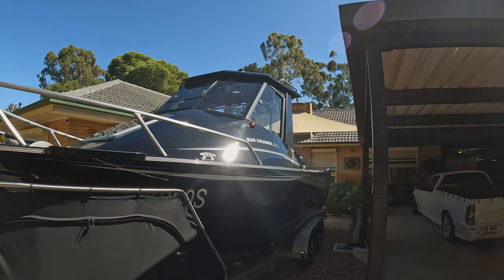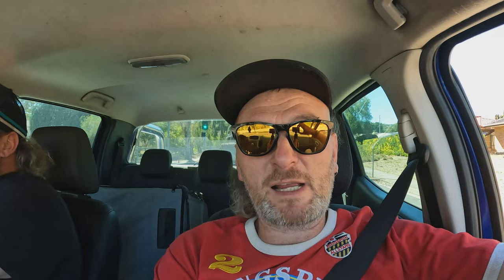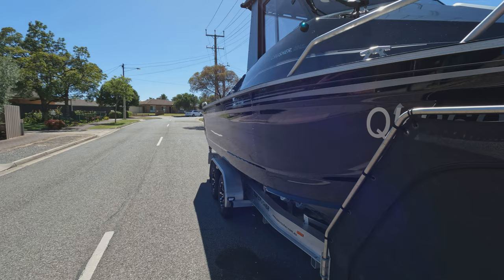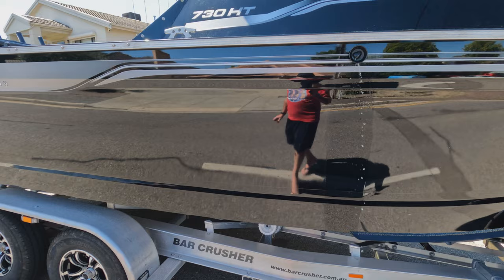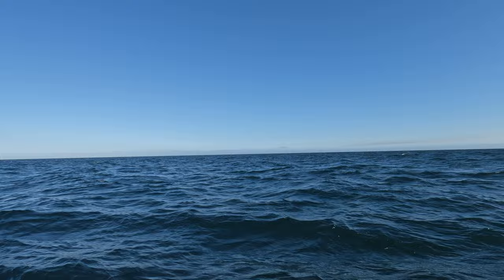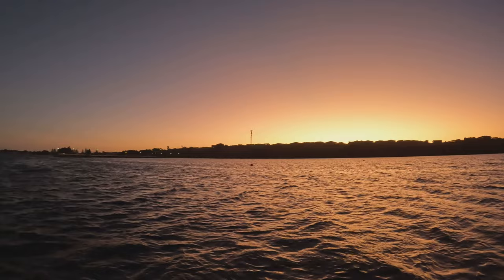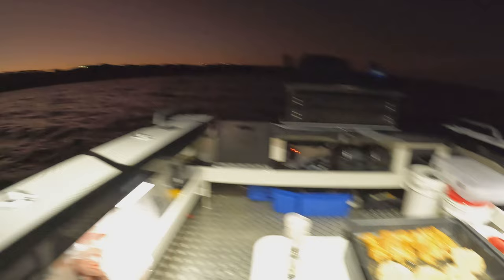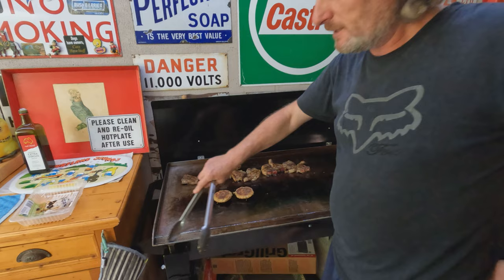King George Whiting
We planned a trip from North Haven to Stansbury in the Bar Crusher 730HT.

The weather come in bad earlier than expected.
We had to make a dash home in the dark for the 64k trip.

Being stranded at sea for1 & a half hours with no steering what so ever.
A fish managed to slip from our hands into the batter well. The fish hit the circuit breaker for the Digital steering. Leaving us with out any steering & a warning log on the CL5 gauge.
With no internet or phone reception & digital steering new to us.
We managed to find the issue after a hour & a half of looking.

We no for future.

We then started to get on to a few nice King George Whiting before it got dark & the wind picked up.

The storm front was coming through earlier than expected. So with being 64ks from home we decided to head in at 10pm.
Unfortunately we was unable to stay for the morning tide.
That is the best time for this spot to fire.

Please like & follow & we can ensure you our content & videos will get better with more practice.